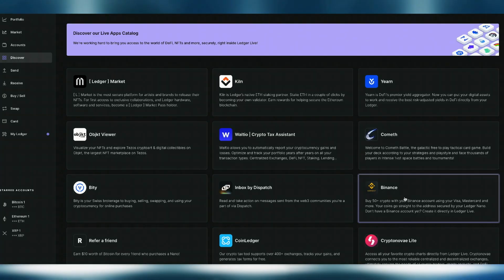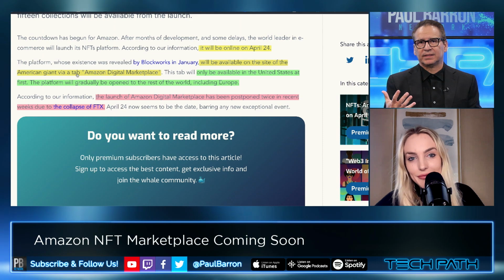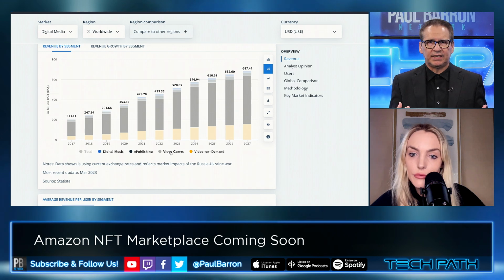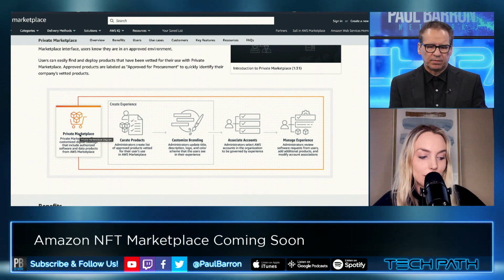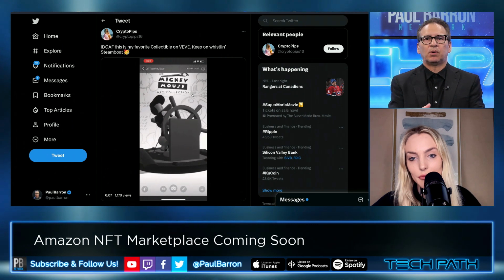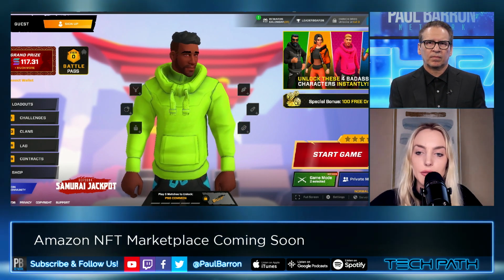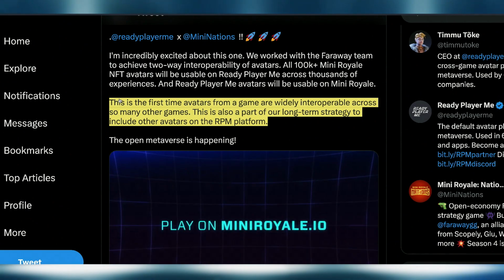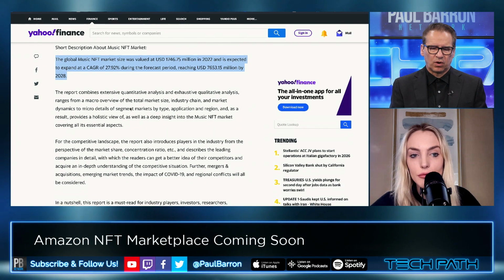Amazon NFTs Coming in April! 🔥 MAJOR Ready Player Me Avatar Update🔥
After months of development, and some delays, the world leader in e-commerce will launch its NFTs platform. According to our information, it will be online on April 24. Amazon gears up to enlist 15 collections to debut its digital marketplace. Other sources suggest that there are also ‘phygital‘ aspects to Amazon’s digital offerings. Meanwhile in web3 land, Avatar titan Ready Player Me has announcement ground-breaking two way interoperability with Mini Royale NFT Avatars... setting the stage for what's to come.

00:00 intro
00:26 Sponsor: Ledger
01:35 NFT Market Bottom
02:20 Amazon NFTs in April
04:30 Blur & OpenSea
08:05 Amazon Digital Sales
11:20 AWS Private Marketplaces
14:03 Creators & Brands vs Amazon
17:11 Phygital Items
21:50 eBay NFT Vault
25:03 Streaming Games & Mini Royale
25:53 Ready Player Me Avatars
29:13 Fortnite Skins & Brands
30:43 Music Streaming NFTs
34:30 Jeff Bezos on Customer Experience
37:35 outro

Become a Diamond Circle Member FREE!